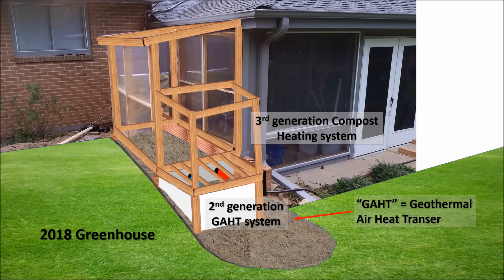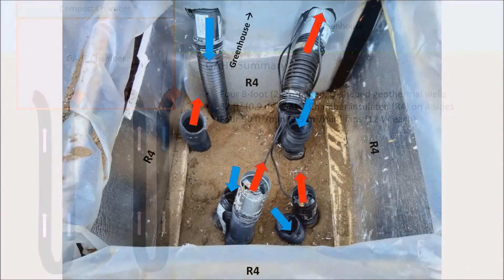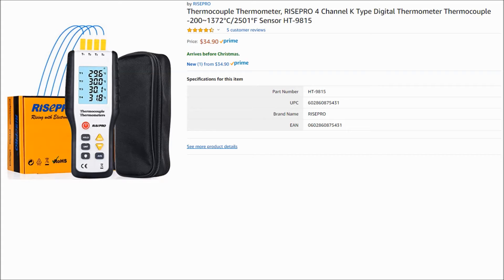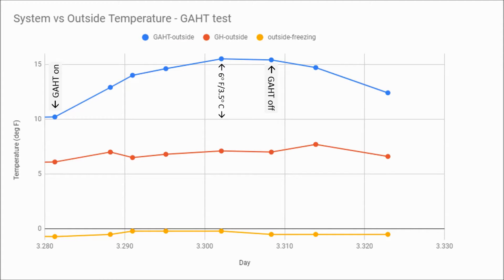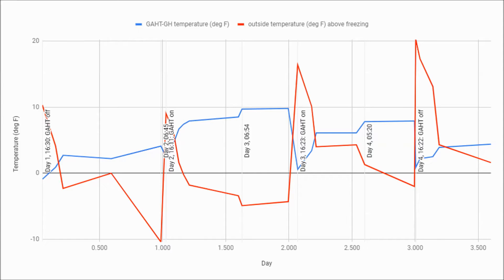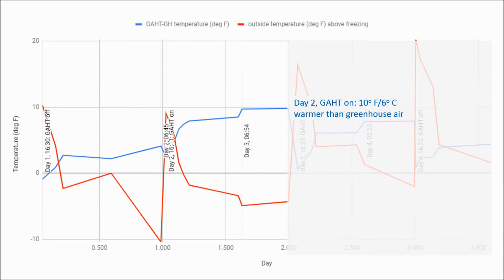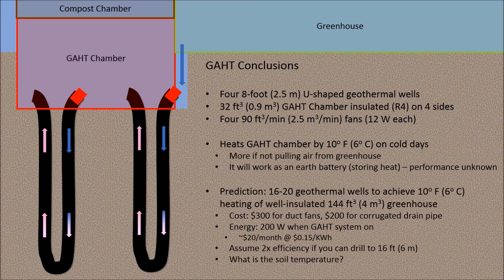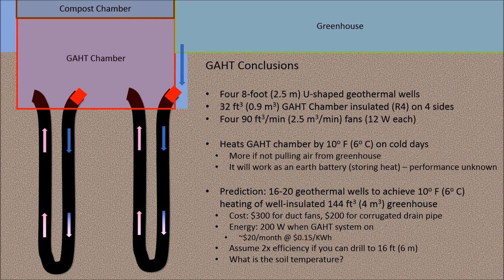Did Geothermal Heating work for Greenhouse 2.0? (Part 2)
I collected several days of high-quality temperature data to test whether my U-shaped vertical GAHT (Geothermal Air Heat Transfer) system was able to heat the greenhouse.  Was the GAHT system able to heat my greenhouse?